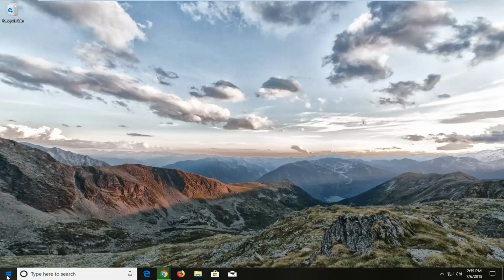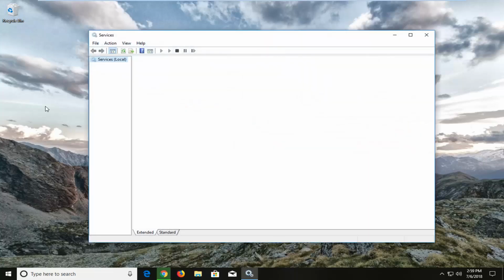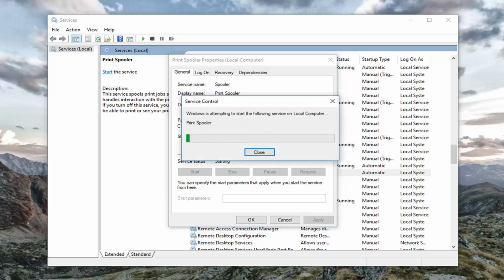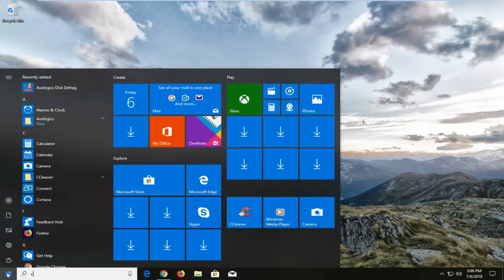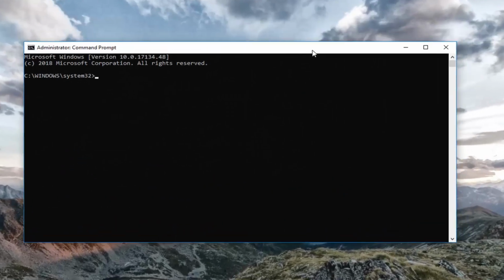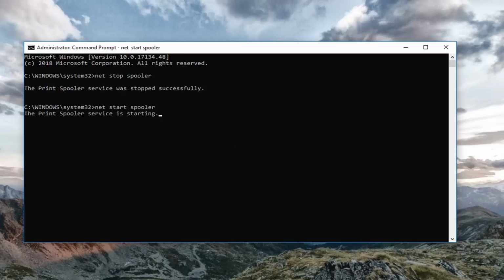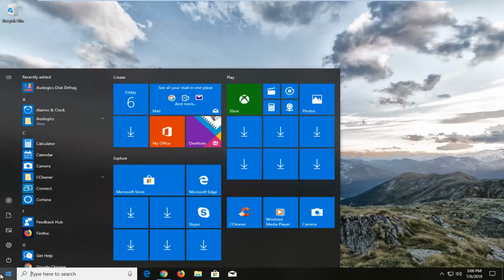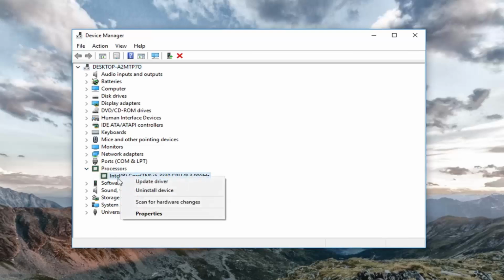Fix Another Computer Is Using the Printer In Windows 10/8/7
Reinstalling the printer drivers on your computer may resolve the issue you are experiencing.  Before reinstalling, please restart your computer and the printer.